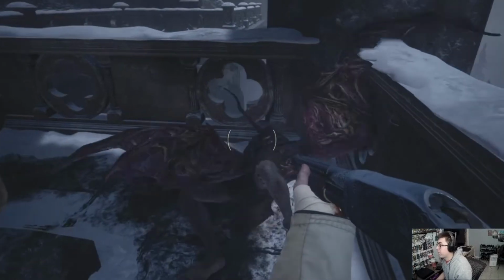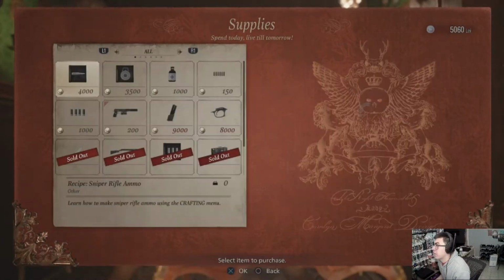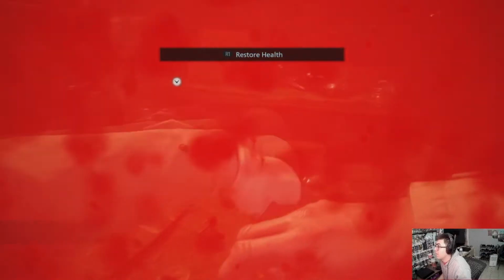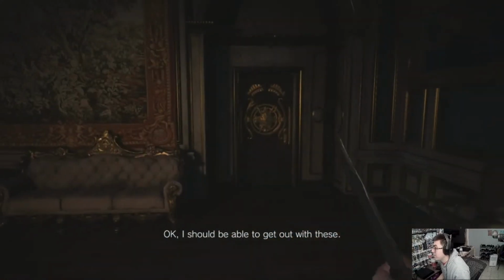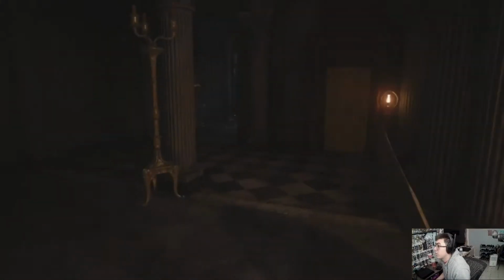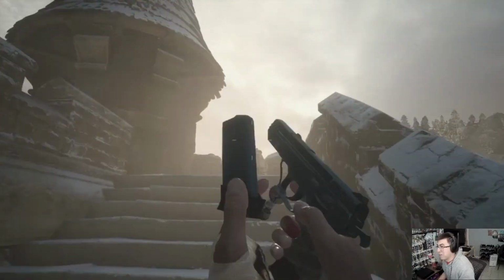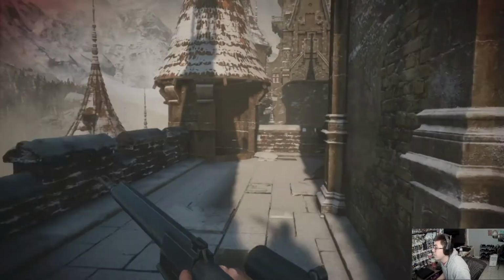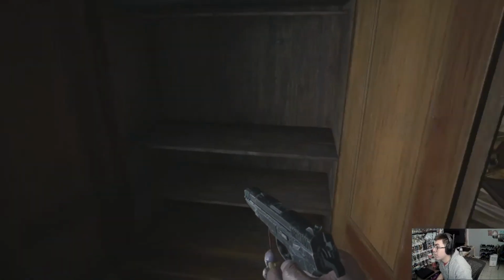Dimitrescu Going Down! RE Village Pt 5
Did not expect to be fighting her this episode but in the end, a very well organized boss fight and very nerve racking!

Hope you guys enjoy it and as always...
STAY SOUR MY PIGEONS...PEACE OUT!